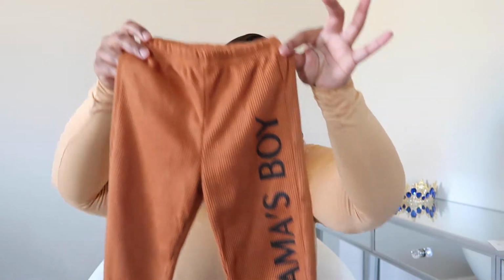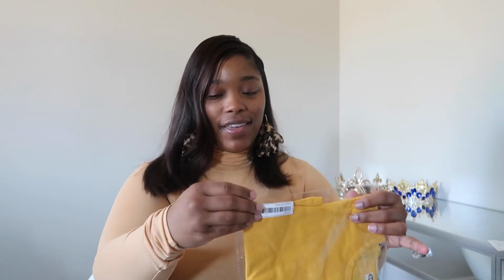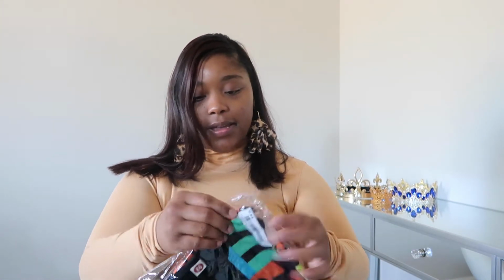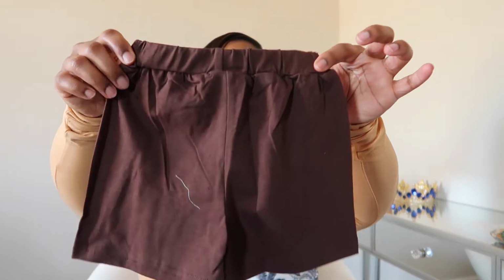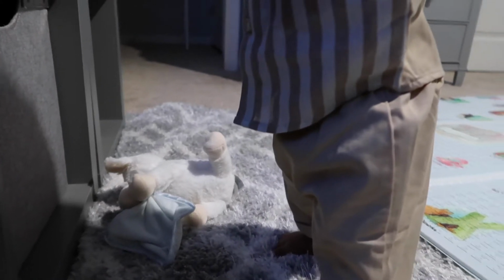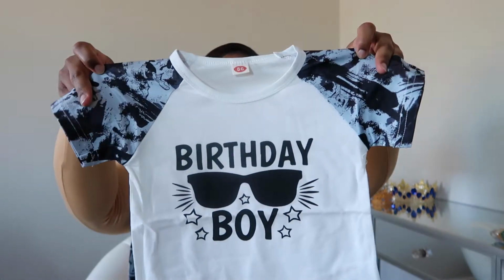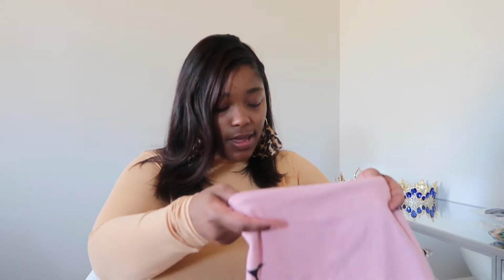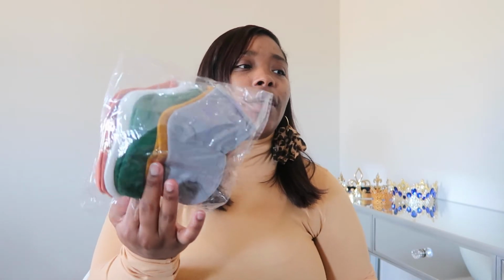SHEIN Baby Boy Try On Haul | Summer 2022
Follow Legen on Instagram!

- Baby Letter Graphic Raglan Sleeve Tee & Splash Ink Shorts

- Baby Glasses And Slogan Graphic Tank Top & Camo Print Shorts

- Baby Boy Patched Tank Top With Tropical Print Shorts